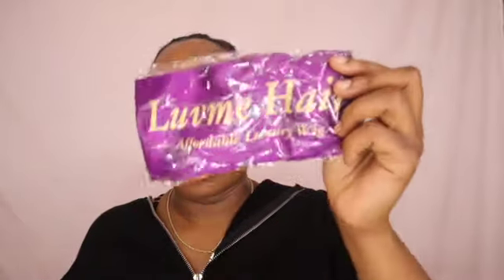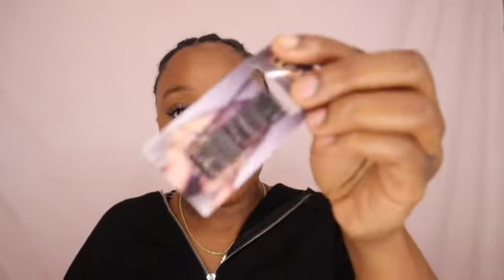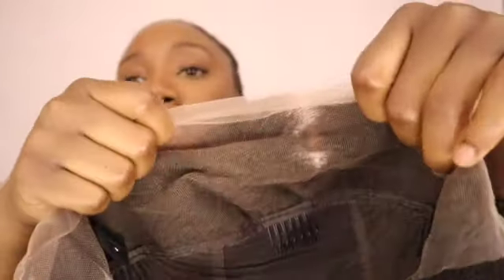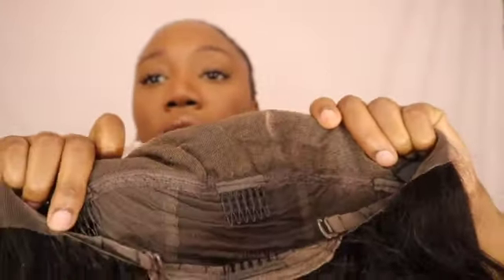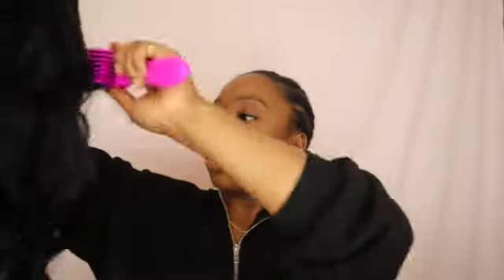LUV ME HAIR WIG INSTALL & REVIEW INVISIBLE LACE | HD LACE | LINDIORSLIFE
YALL! we got a hair collab! Watch me slay this LuvMe hair install and review! See what I think about this hair and all my opinions on the lace

◦ AGE: 24
◦ RACE: Black
◦ HEIGHT: 5’2”
◦ CAMERA: Canon EOS M50